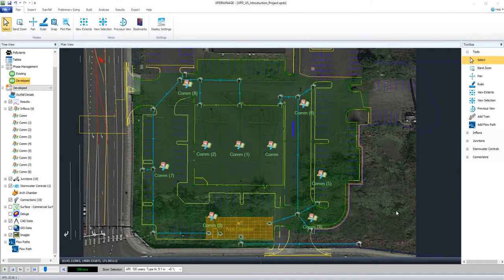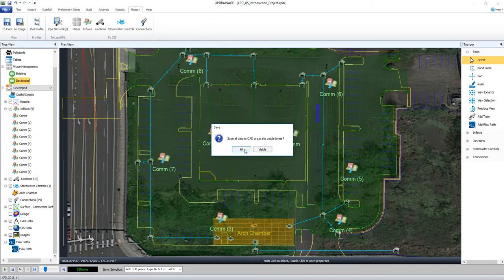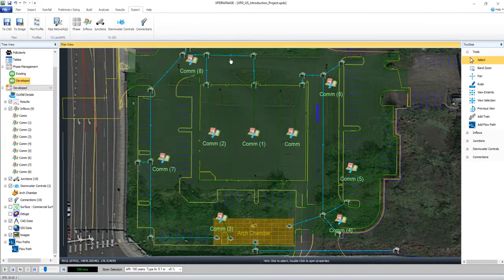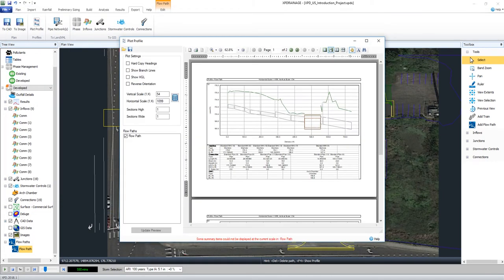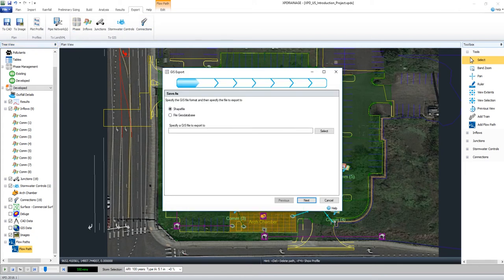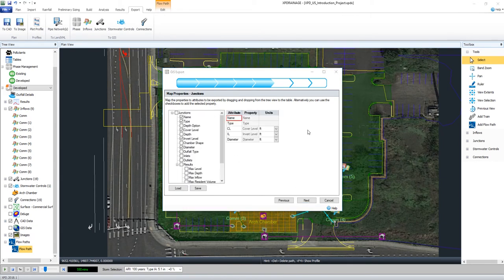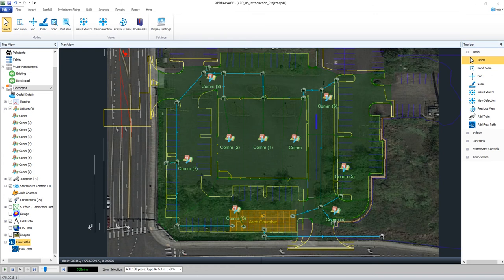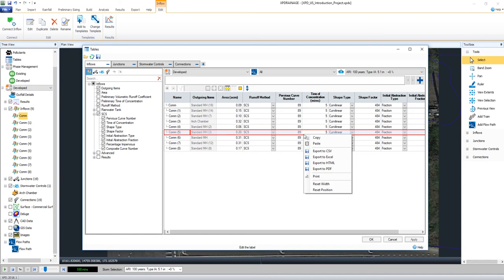XPDRAINAGE Tutorial Video - Chapter 4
This is chapter 4 of the XPDRAINAGE tutorial series.